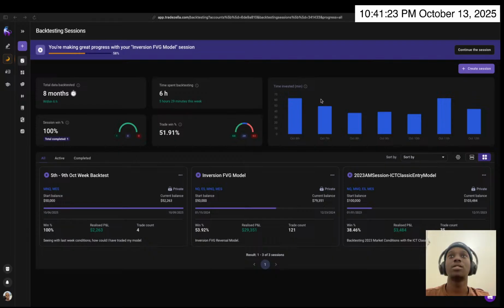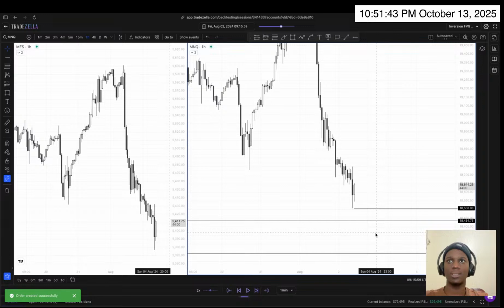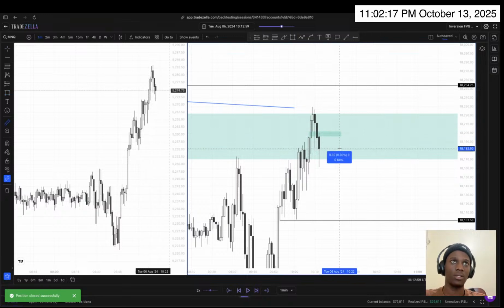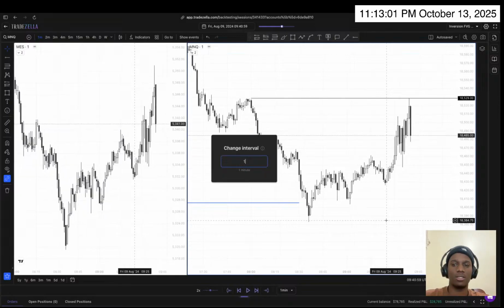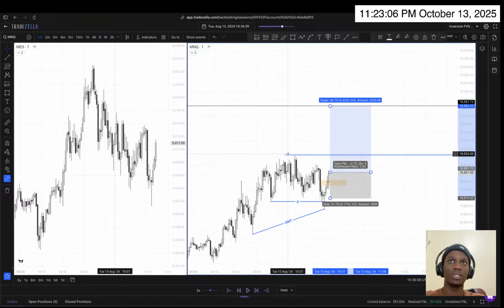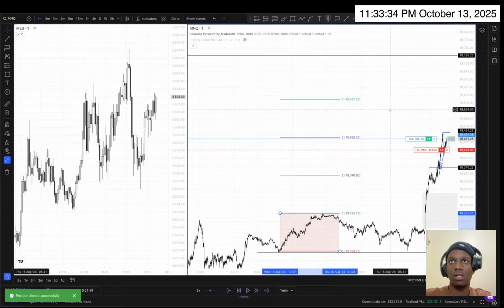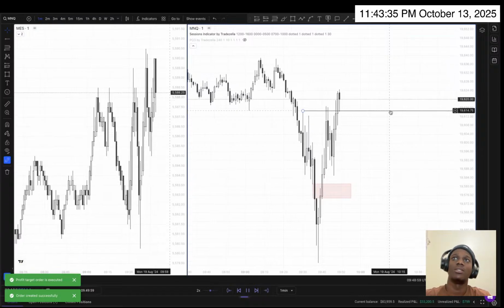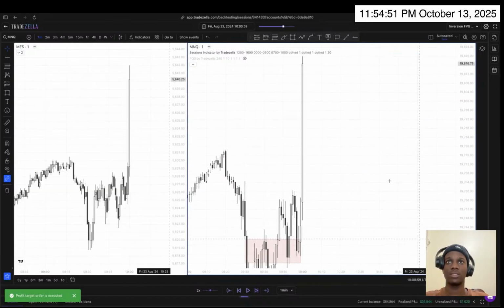Day 172 - Backtesting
Recording Date - 13th October 2025